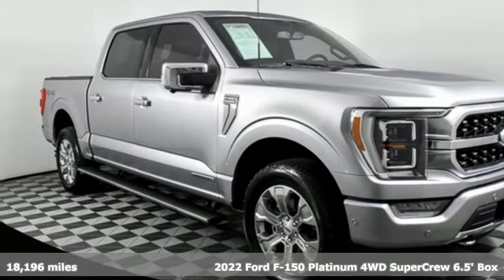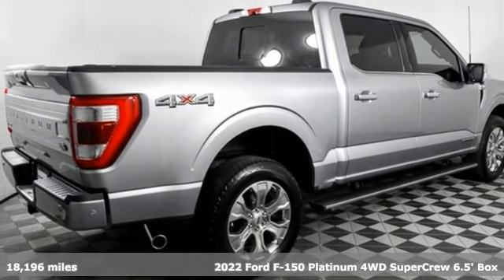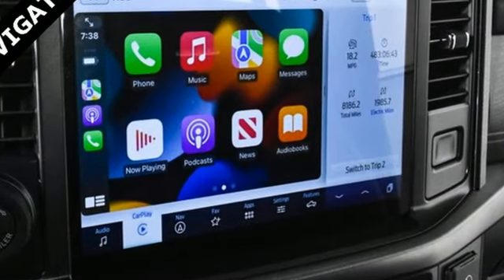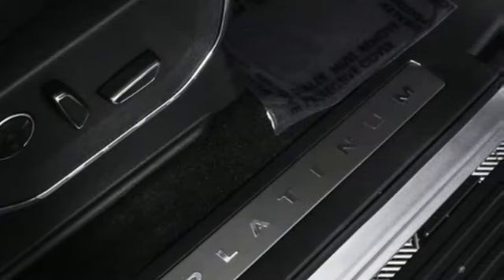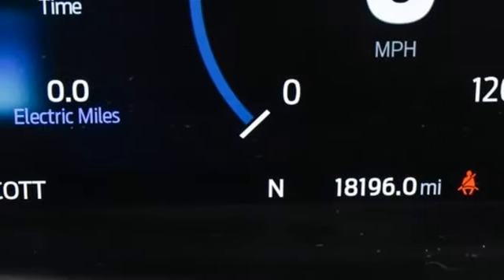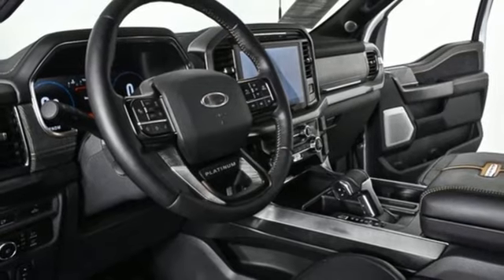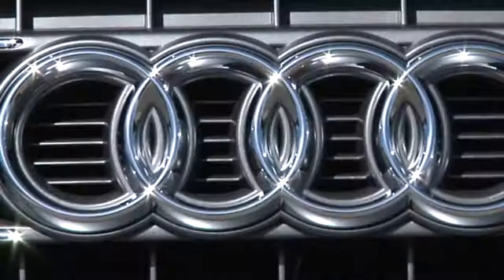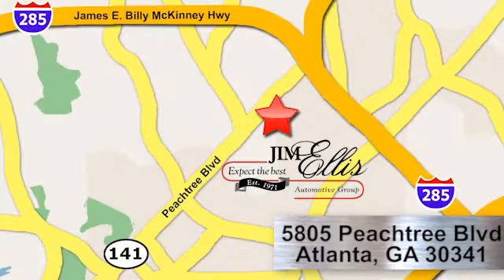Used 2022 Ford F-150 Atlanta Alpharetta, GA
Year: 2022
Make: Ford
Model: F-150
Trim: Platinum
Engine: 3.5L PowerBoost Full-Hybrid V6
Transmission: 10-Speed Automatic
Color: Silver
Interior: Black
Mileage: 18196
Stock #: A24333A
VIN: 1FTFW1ED2NFA85826
One owner Jim Ellis Certified 2022 Ford F-150 Platinum 4WD configured in a classic Iconic Silver Metallic over Black leather multi-contour seats. This F-150 has passed our Jim Ellis safety inspection and offers a luxurious truck.

Address:
5805 Peachtree Boulevard